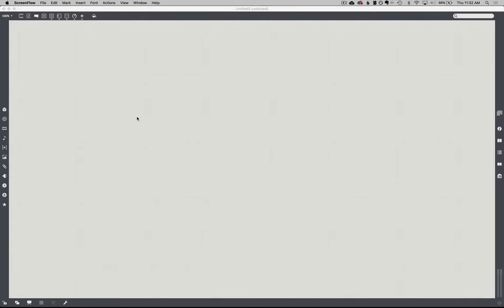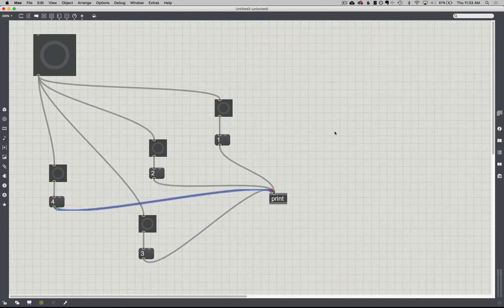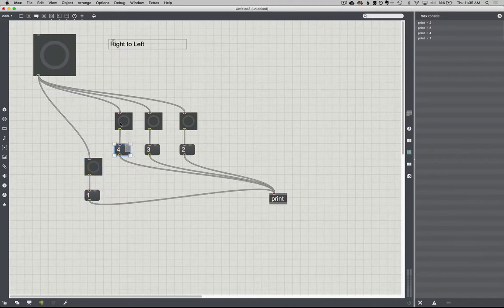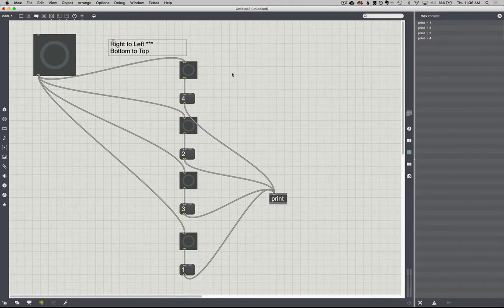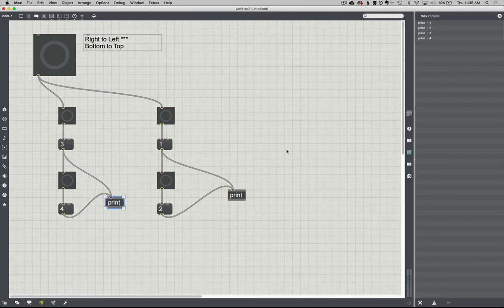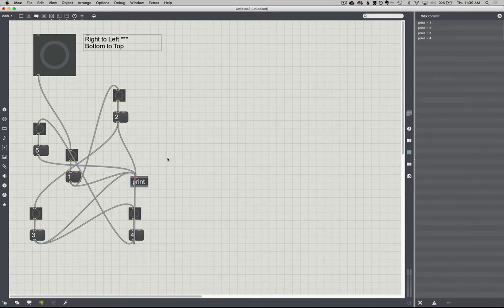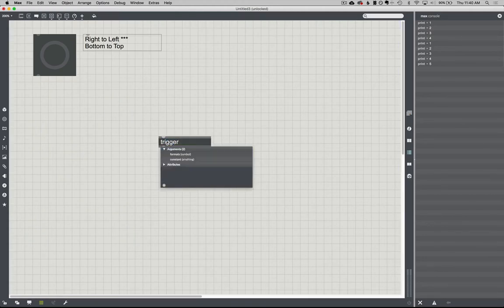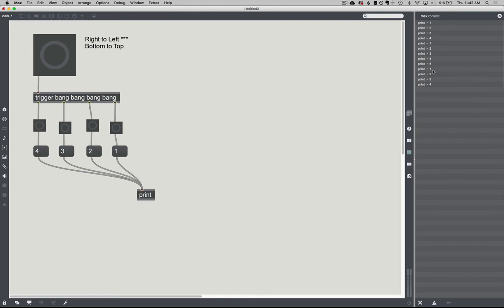Session 1-1 ~ Order of Operations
Order of operations in Max

This corresponds with Max patch 2_order_of_operations in Session 1-1 in the code repo